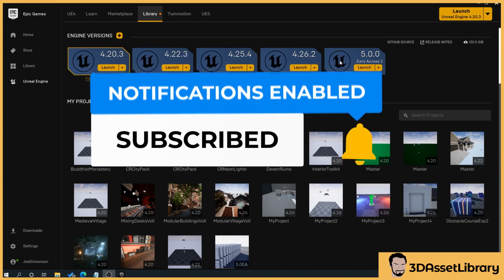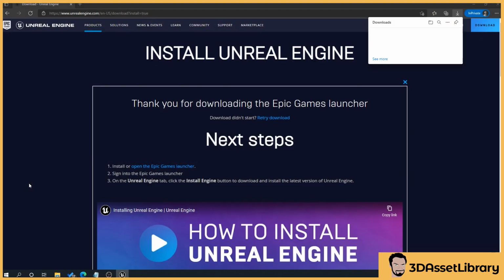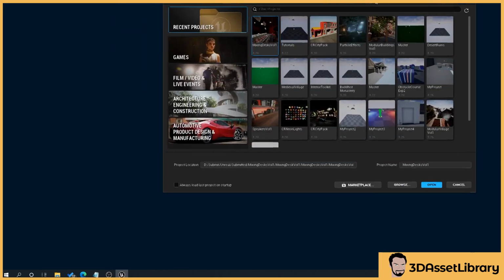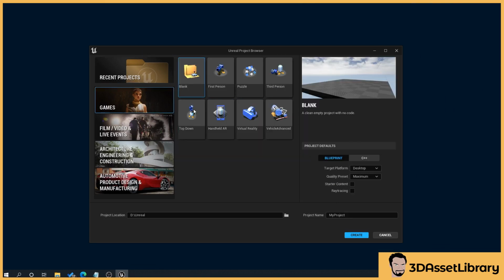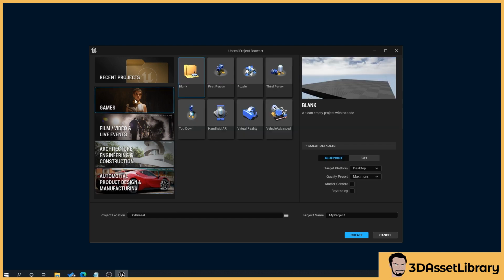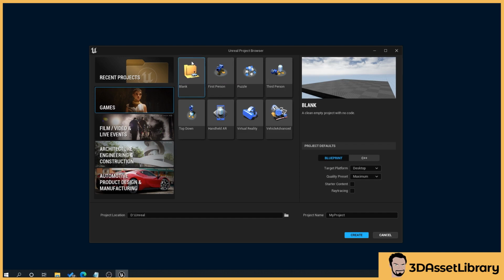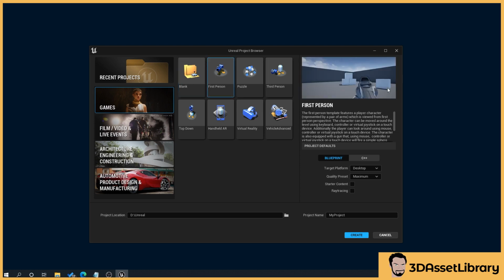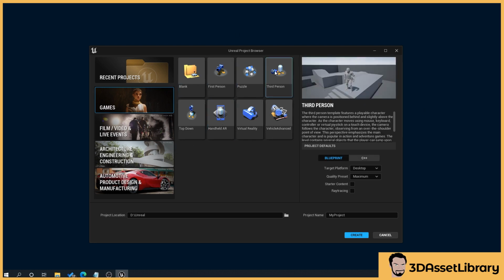Creating A Simple Scene In Unreal Engine 5 - Setting Up Our Project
Setting up our unreal engine 5 project

I have created this simple course to help guide people in learning unreal engine 5. I have tried to design this in such a way its clean, simple and to the point without loads of filler content.

Timestamps

00:00 - Intro
00:15 - Creating Our Project
00:49 - Project Browser